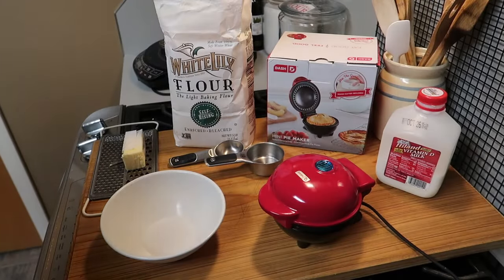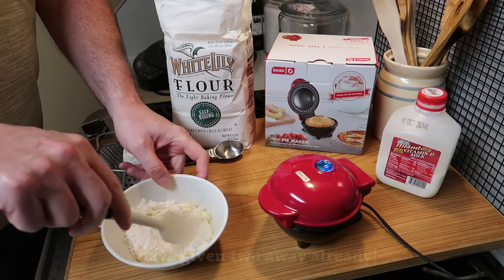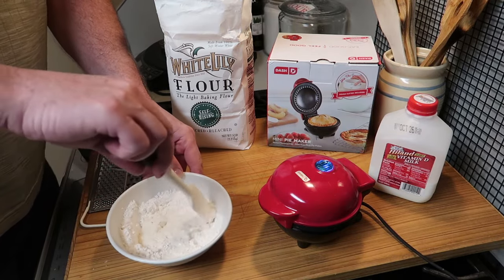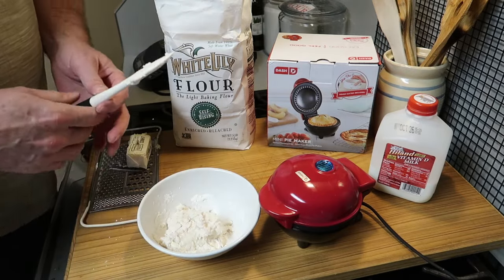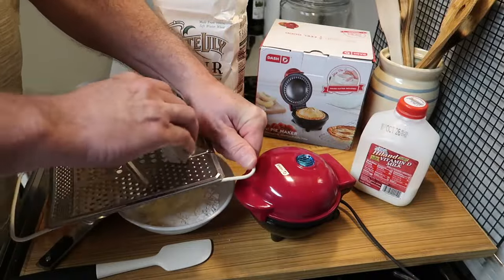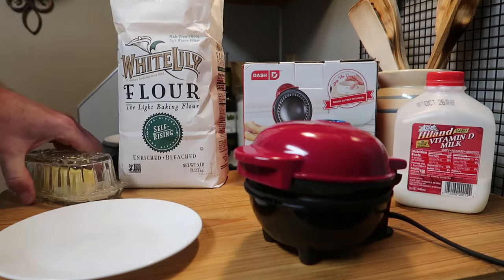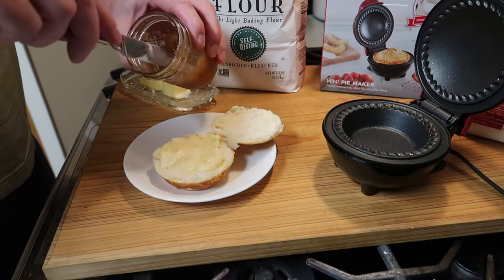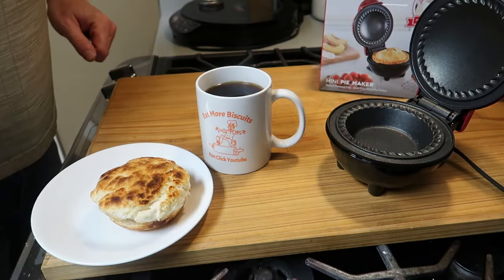Biscuit in a Dash Mini Pie Maker!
Super Easy Biscuit made in a “Dash Mini-Pie Maker.”
This would make a fantastic Christmas gift for anyone that loves homemade biscuits. It is also a very energy efficient and fast way to cook. Clean up is a breeze!
Ingredients:
1/3 cup self-rising flour
1 Tablespoon butter (grated)
3-4 Tablespoons milk
Cook 9-13 minutes (depending on how crisp you like them).